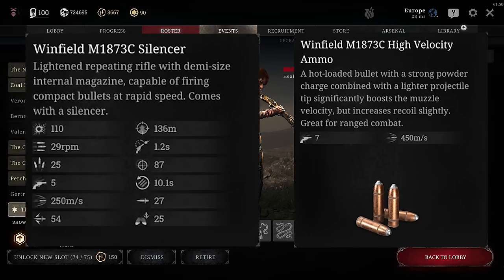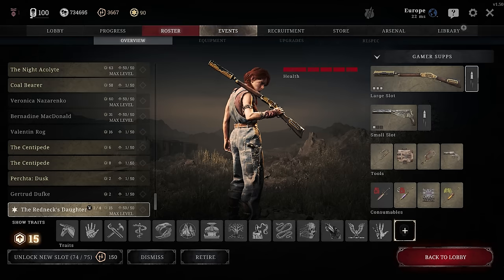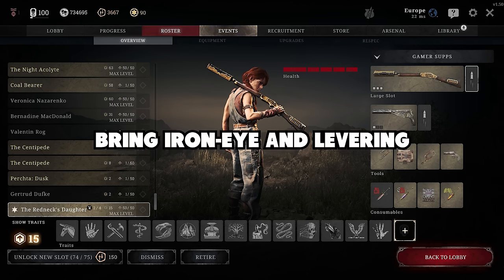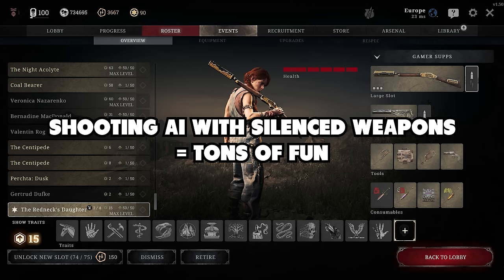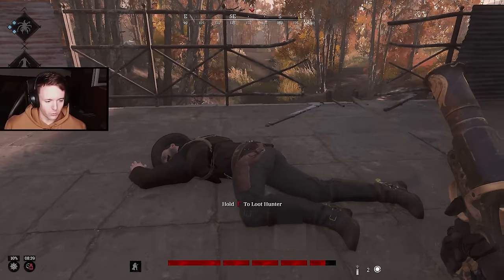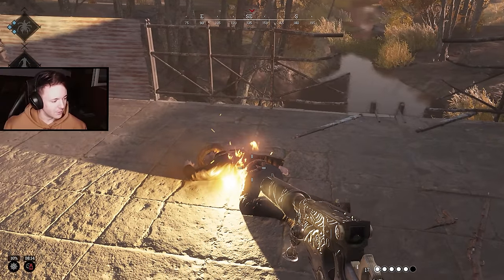Hitman Gameplay, The Winfield Silencer Got One Of The Prettiest Skins in huntshowdown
A like/dislike and a comment would help a lot to help the YouTube algorithm reach the right audience, much love ^-^

I'm streaming almost every day. Come say hi ^-^

0:00-1:40 Intro
1:41-11:45 Game 1
11:46-19:03 Game 2
19:04-26:23 Nice Trio Wipes
26:24-36:53 Game 3
36:54-47:47 Game 4